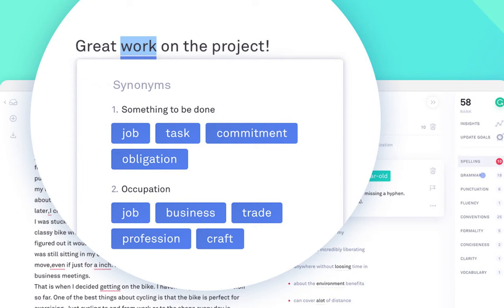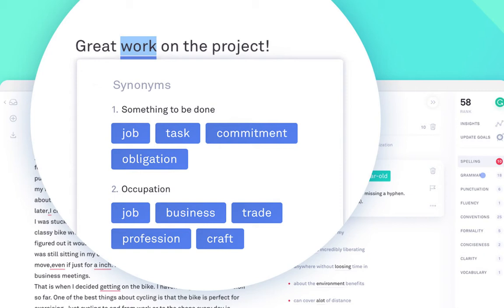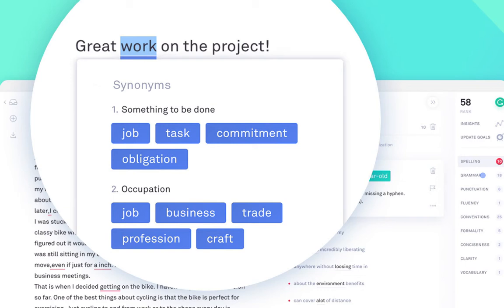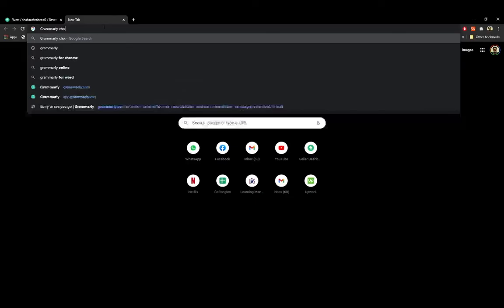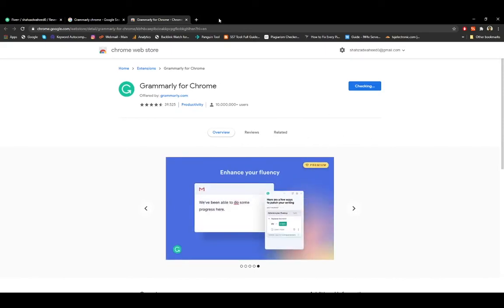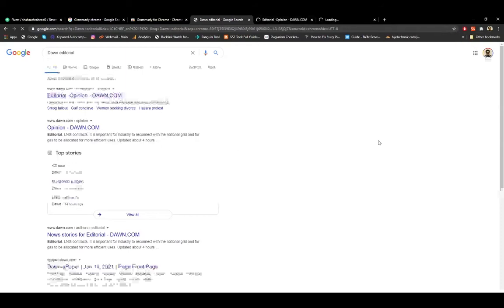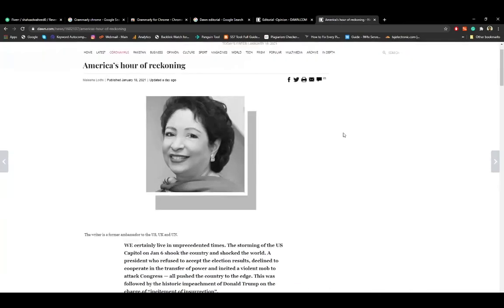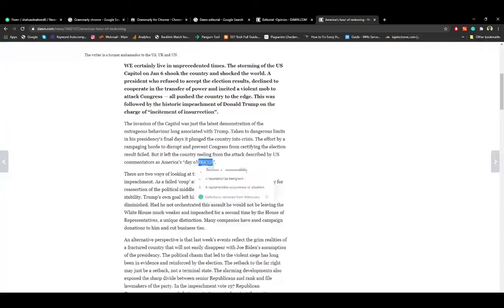Best Tip For CSS Aspirants | Easy English Tip To Improve Vocab with Grammarly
use this tip to understand complex English words and DAWN editorial with one click. You can use this technique to read books, DAWN editorial for CSS and get meaning of without opening your physical dictionary or Googling.

Softangles